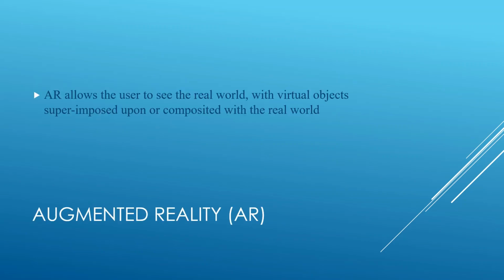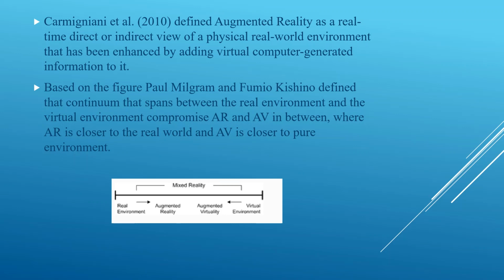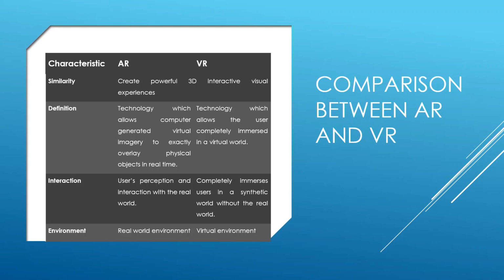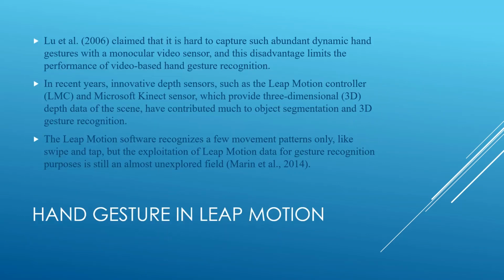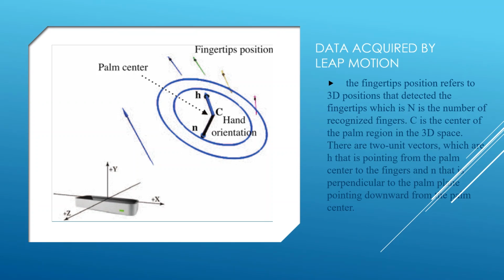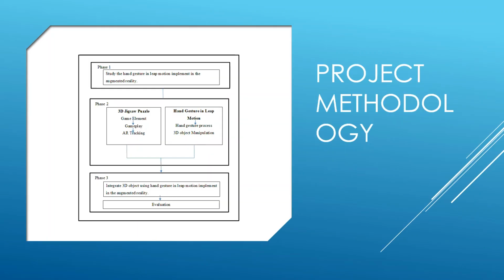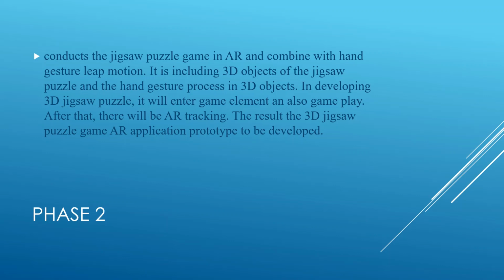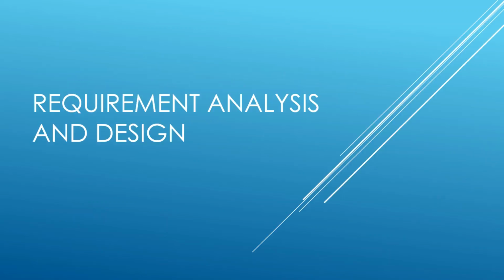PSM 1 Presentation